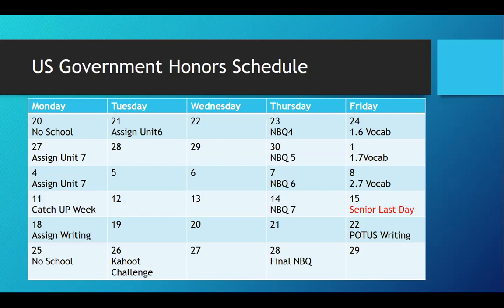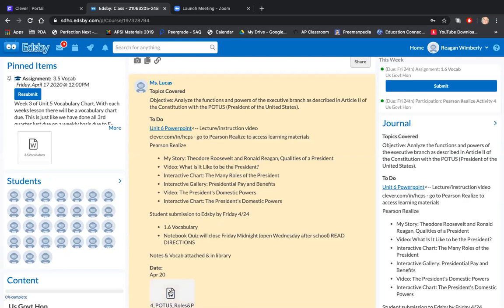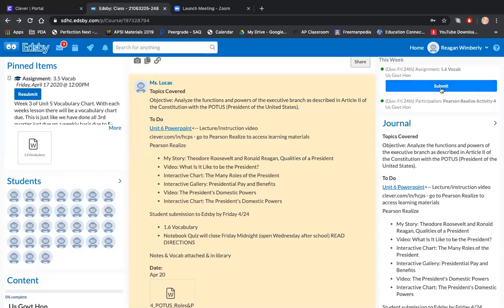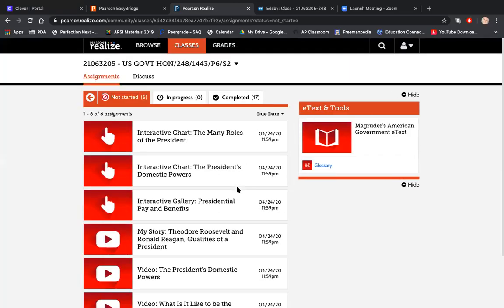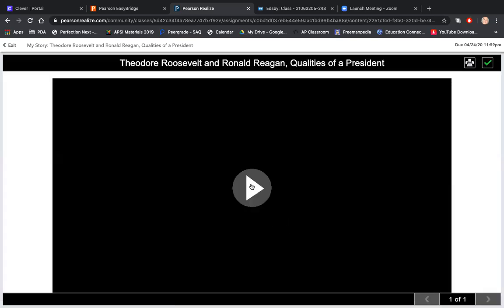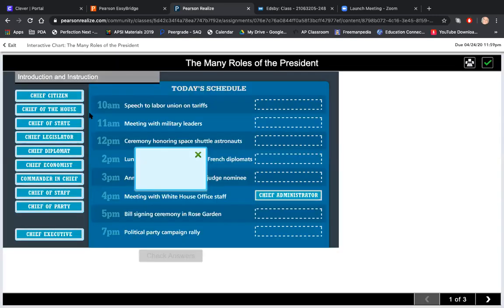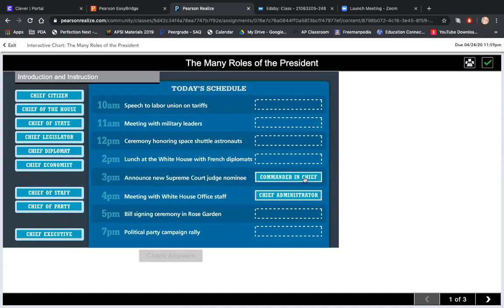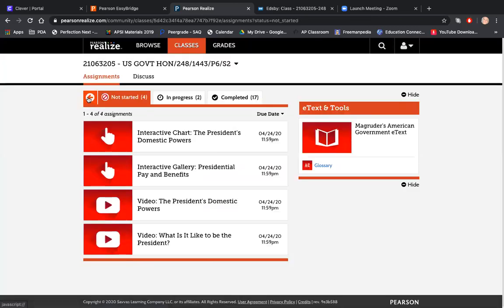US Gov Honors, Unit 6 Executive, POTUS Roles/Powers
E-Learning for the rest of the semester. Ms. Lucas walks you through what to expect from today through May 29th (or May15th for my SENIORS). Also what to expect for the key assignment of the "POTUS Roles/Powers" spread in your NB P#71-72. This presentation is to help students navigate your NB entries and see exactly how to access Pearson Realize to get the US Government Content. Don't procrastinate, this is a short week Tuesday - Friday. Do a little bit each day. You can work at any time. You just don't want to miss the deadlines.